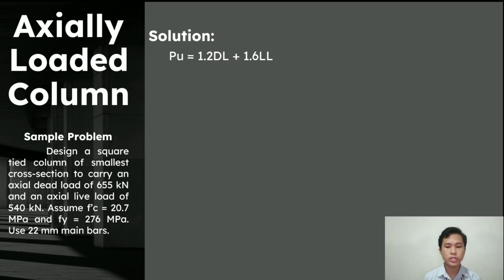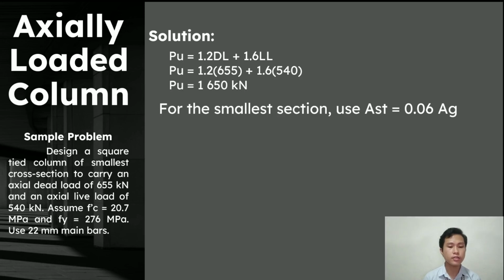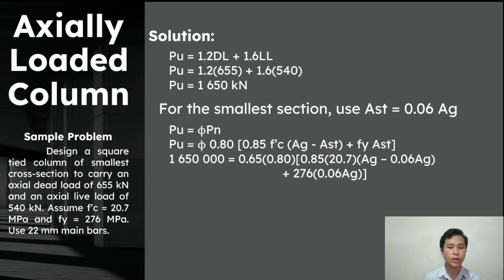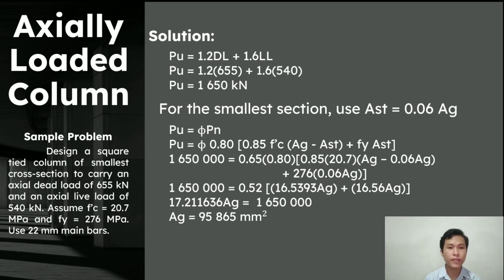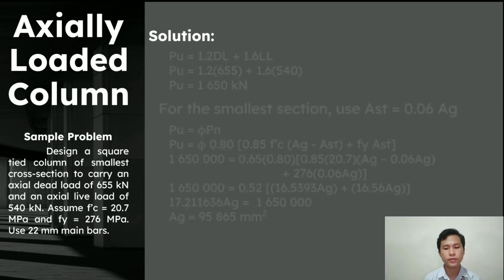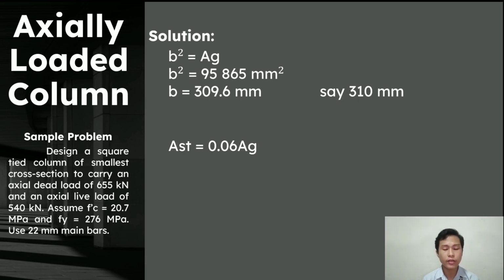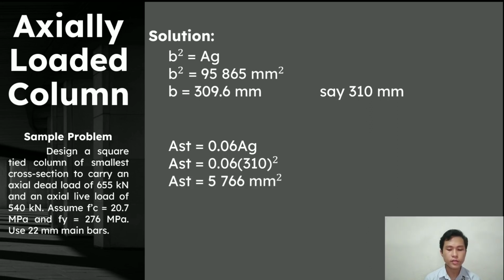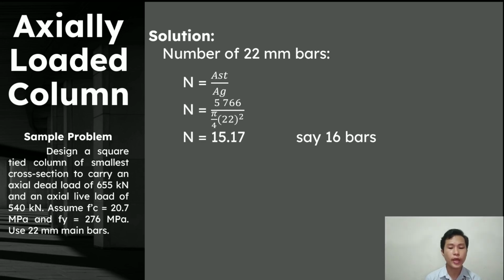AXIALLY LOADED COLUMN PART 2